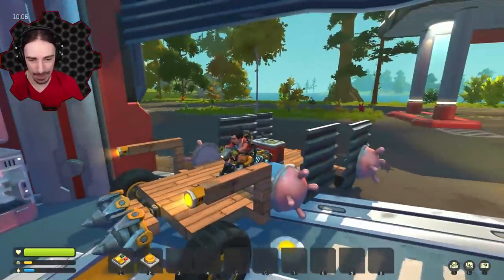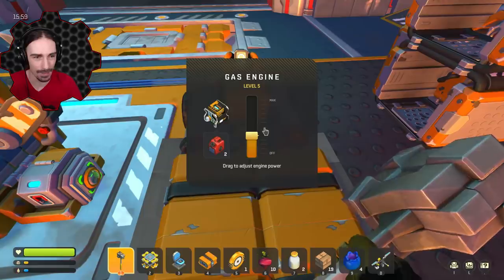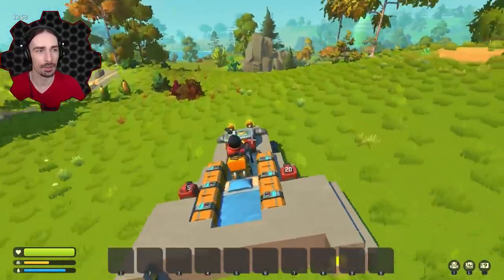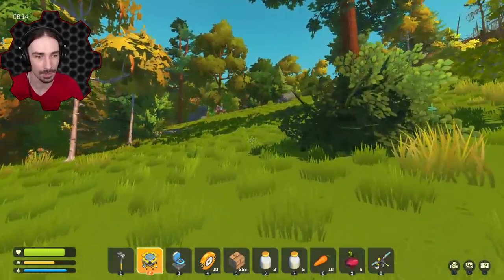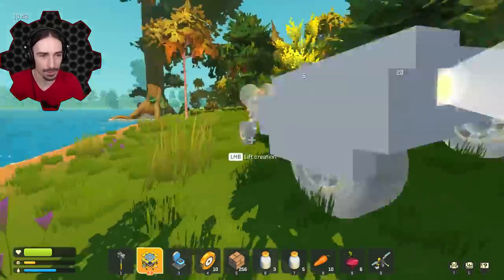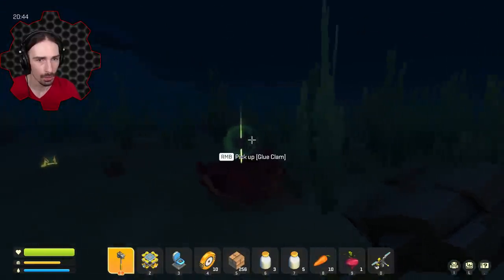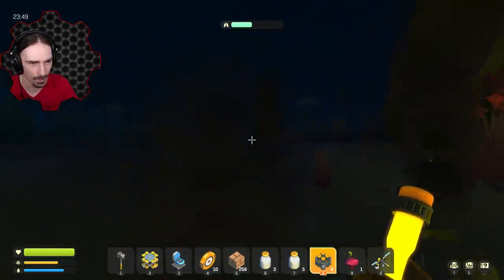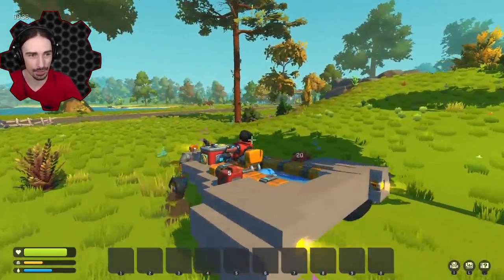How Big IS The Survival Map? Built a New Car to Find Out! - Scrap Mechanic Survival Mode [SMS 6]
Welcome to another episode of Scrap Mechanic Survival Mode!  Today I decide to explore for the sake of exploring!  Let's take a break from the grind and see what this world has to offer.  How far can I drive before I reach the end?  Is the end a wall? an ocean? Let's find out!